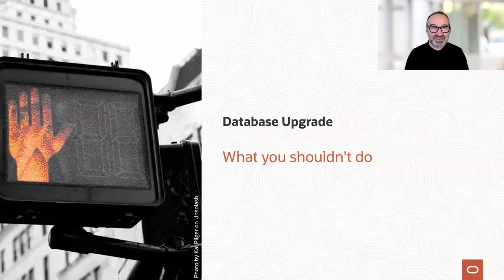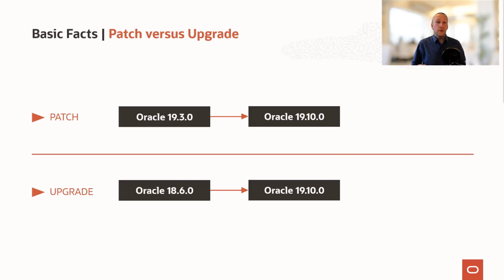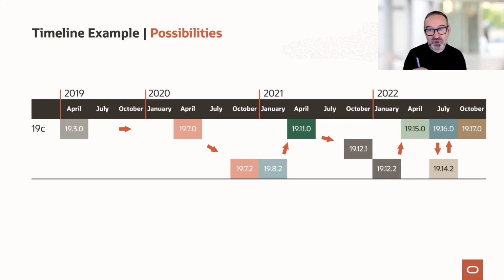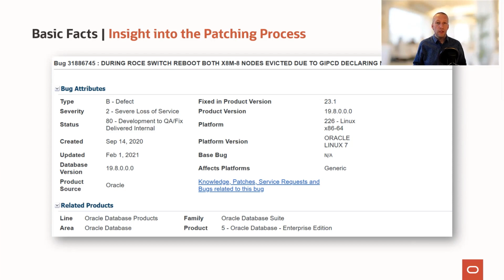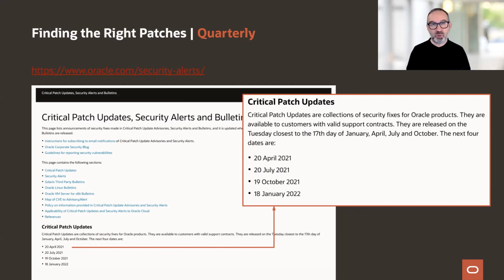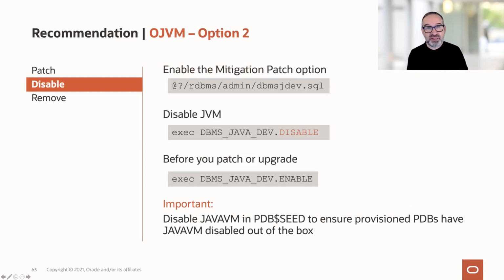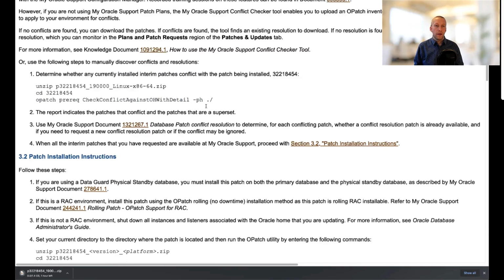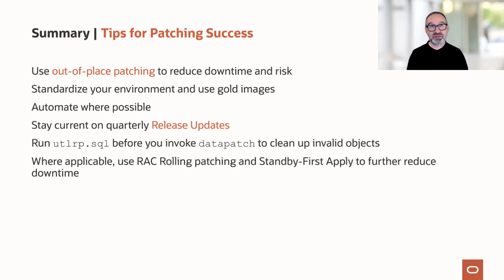Upgrade to Oracle Database 19c: Release Strategy and Patching Best Practices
The first webinar in the series helps customers understand the new release model, its implications and the inherent agility it delivers.
This interactive session provides an overview on what the new release model entails:
• Understand the difference between Interim and Long-Term Support Releases
• What are Release Updates and Release Update Revisions and which one to choose?
• Patching basics and principles
• Data Patch – what is it good for?
• Oracle Java VM (OJVM) patching improvements